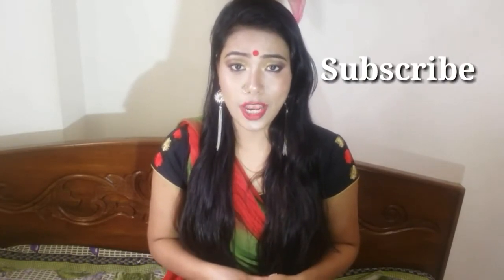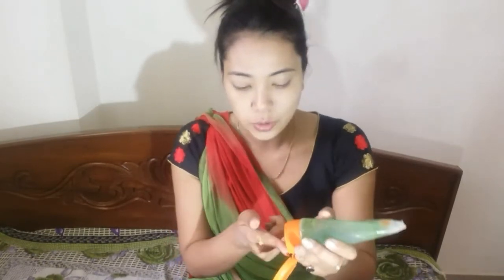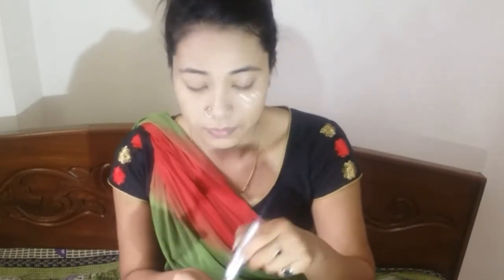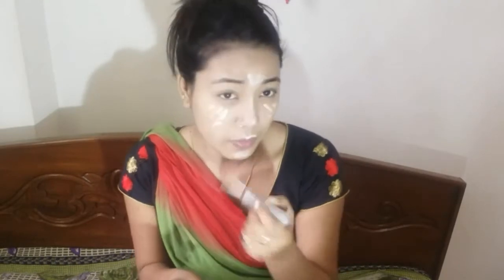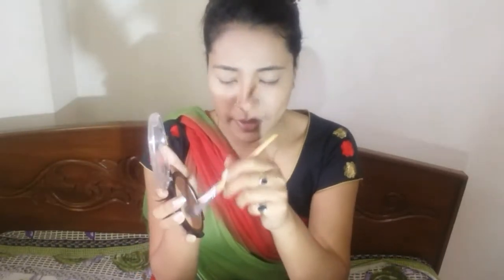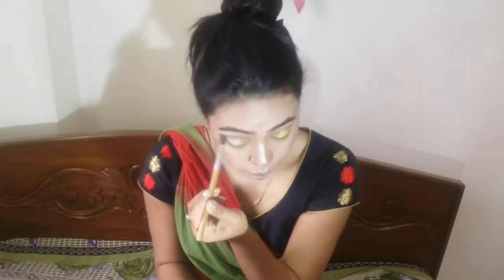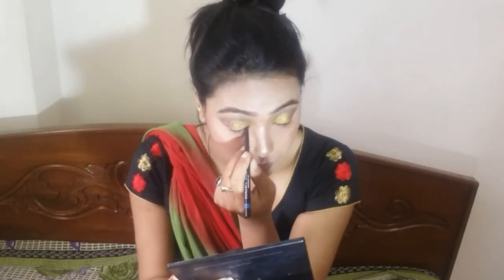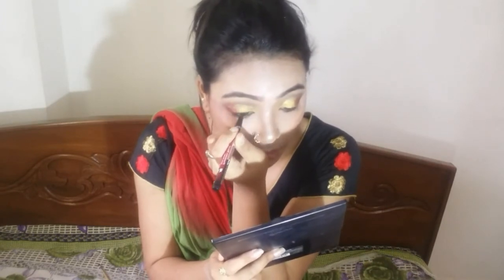Shy styles inspired makeup look| Traditional Bengali makeup look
Hey dear!!!
In this episode I am sharing with you shystyles Inspired makeup look. She had created this Traditional Bengali look 4 months back. I am just following the wave of YouTube trend followingmakeuplookoffellowyoutubers. I hope you like the video.

Know me personally.
💓Snapchat Riju Stylerestyle

Love!!!
Riju Stylerestyle